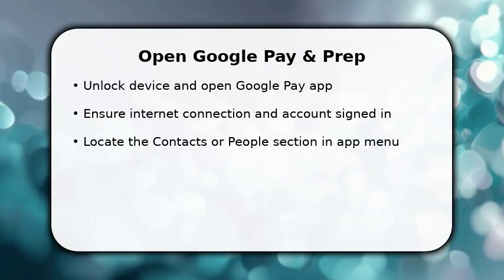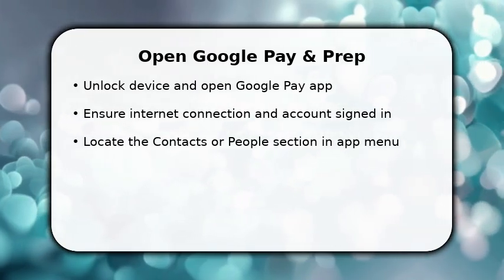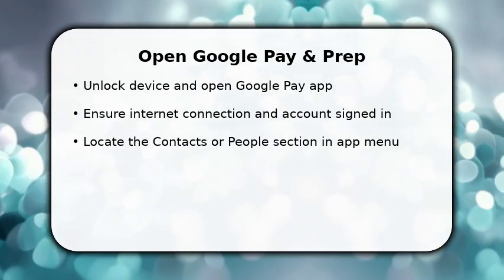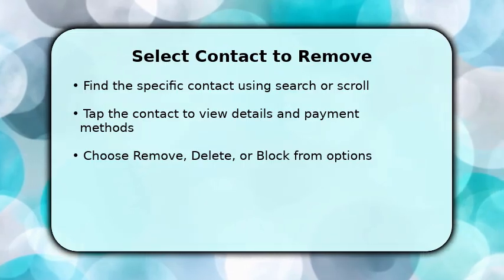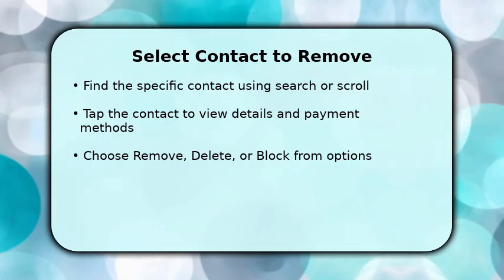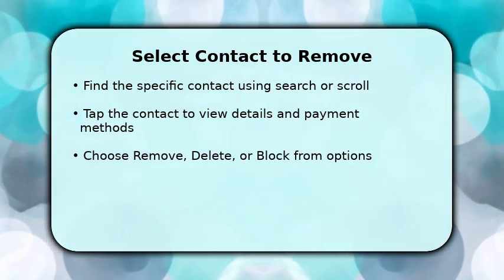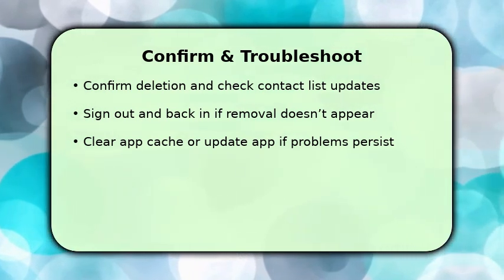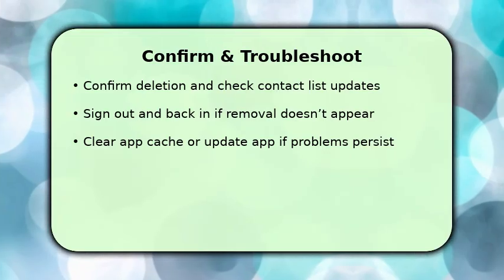How to Remove Contact from Gpay - Step by Step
How to Remove Contact from Gpay - Step by Step | 🔒 Surfshark VPN Deal — Stay private and secure. $1.99/mo + 3 Months Free ▸

Learn the easy steps to remove a contact from Google Pay on your mobile device. This video guide provides clear instructions, making it simple for users of all tech levels to manage their contacts within this popular digital wallet service.

remove contact,